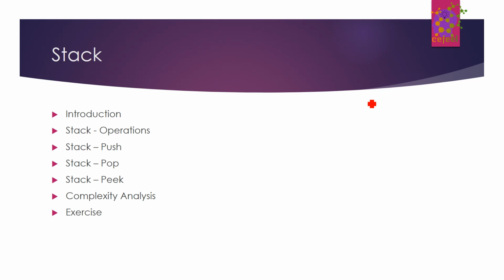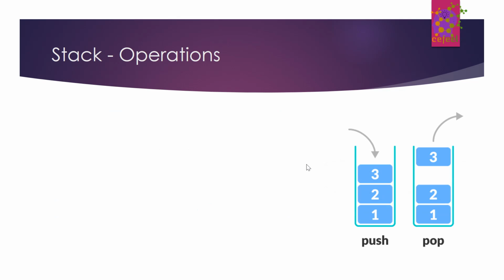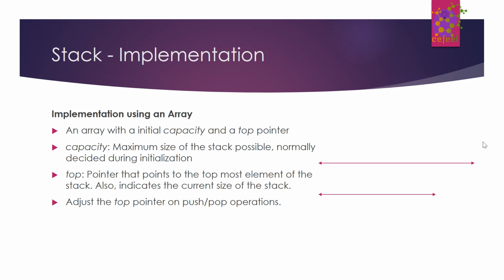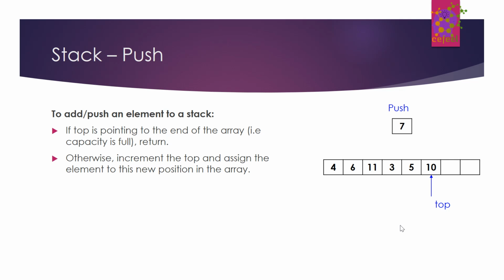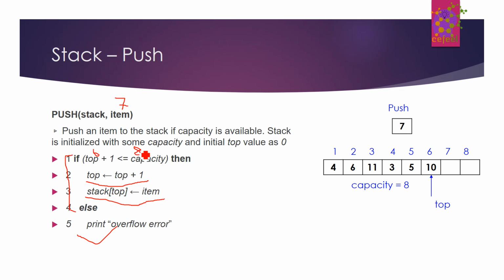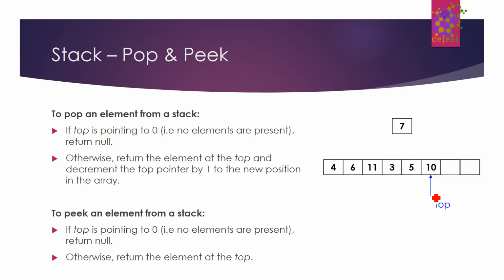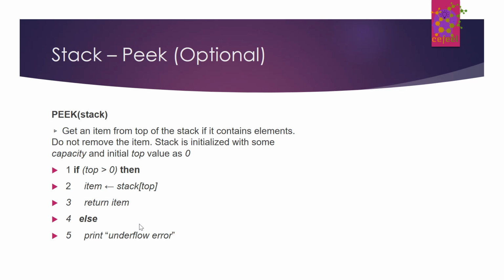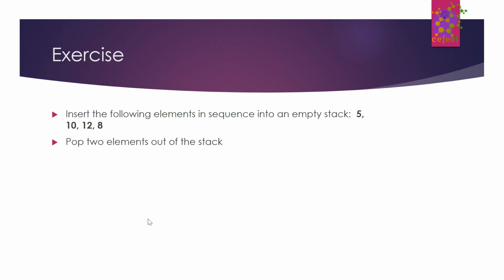Data Structures - Stack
In this video, we discuss one of the popular data-structures - "Stack". We start with defining a stack and its properties. We discuss the three major operations on the stack data-structure - push, pop, and peek. We then explain each of the operations using pseudo-code and a detailed example. Finally, we touch upon the complexity of each of these operations and end with an exercise for the viewer (reader).
00:00 - Start
01:26 - Introduction to Stack (Definition, Properties & Applications)
04:21 - Stack - Operations (Push, Pop & Peek)
05:51 - Stack - Implementation using an Array
07:30 - Stack - Push- Pseudocode with Example
11:59 - Stack - Pop and Peek Operations
14:23 - Stack - Pop - Pseudocode with Example
16:38 - Stack - Peek  - Pseudocode with Example
17:47 - Complexity Analysis of operations (Push, Pop & Peek)
19:05 - Exercise